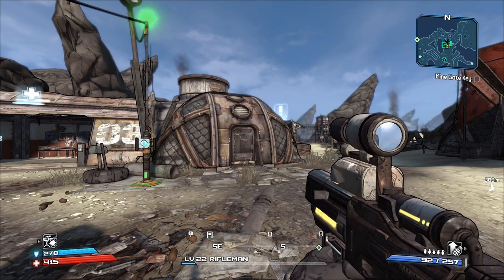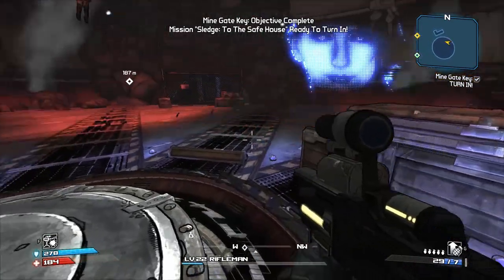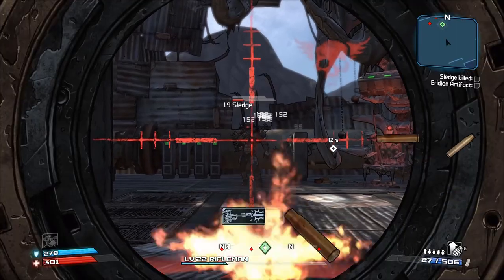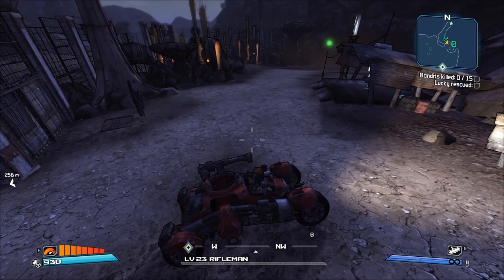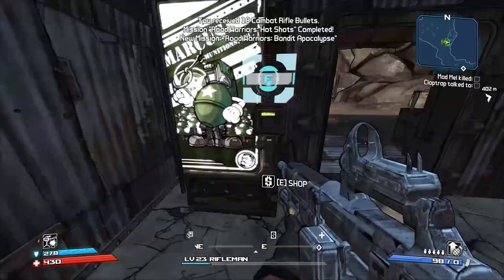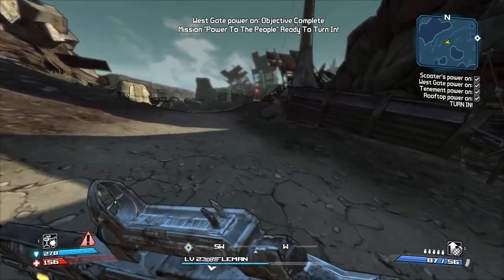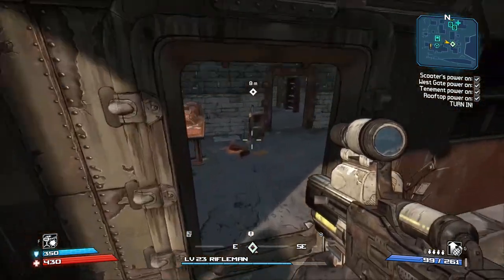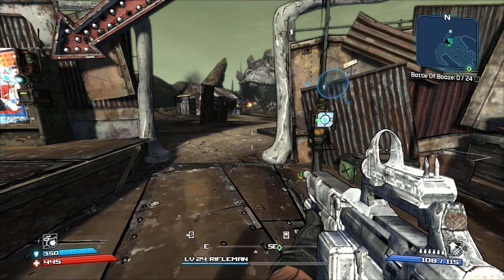Saving all the Claptraps - Let's Play Borderlands Remastered Ep. 6 - Roland Gameplay (PC)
In this series, we embark on a new adventure as Roland the Soldier and head out into the vast wasteland of Pandora, looking for the rarest loot and killing the most deadly enemies.